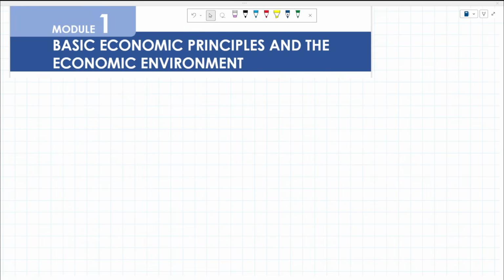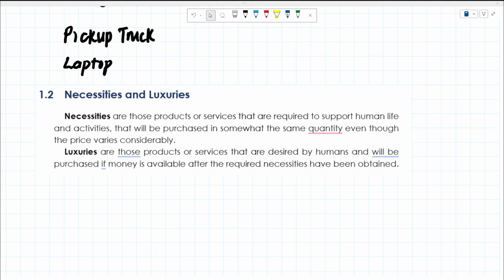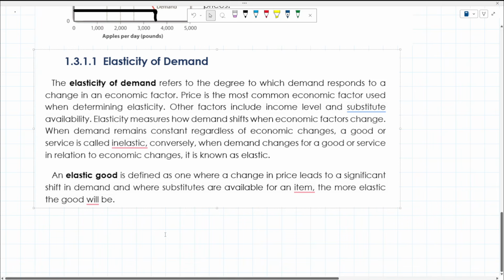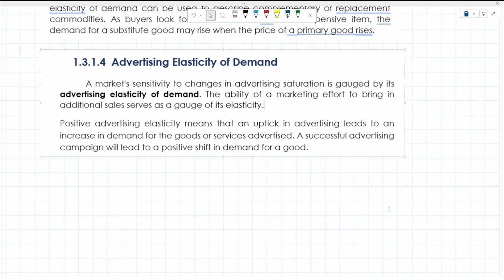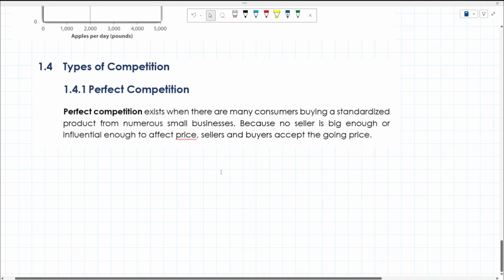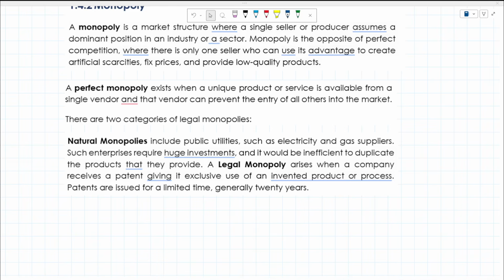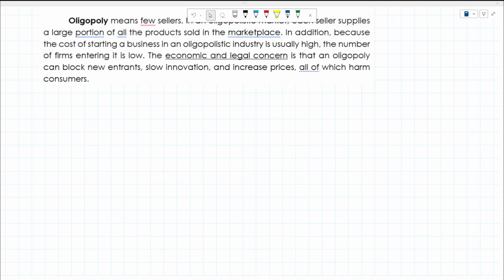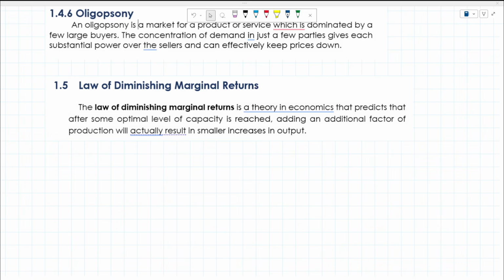Engineering Economy Series - Basic Economic Principles and the Economic Environment Part 1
Welcome to this educational video where Engr. Luis Angelo Lacson from the Tarlac State University – Department of Civil Engineering (TSU DCE) explains the basic economic concepts and tries to apply them to real life examples.

This forms part of the series Engineering Economy. Hope you learn!